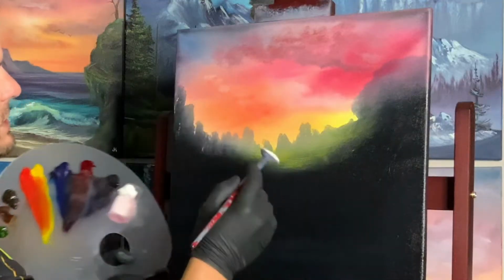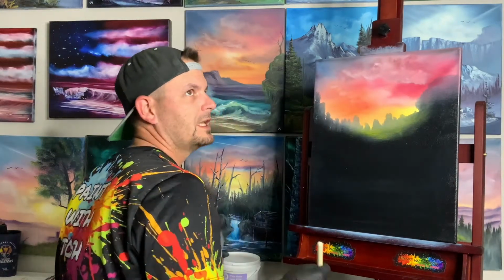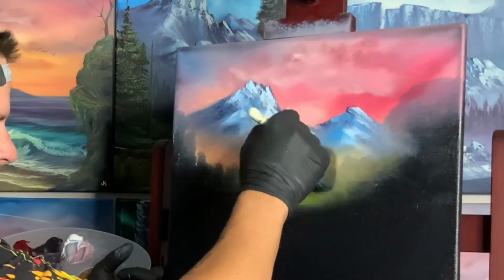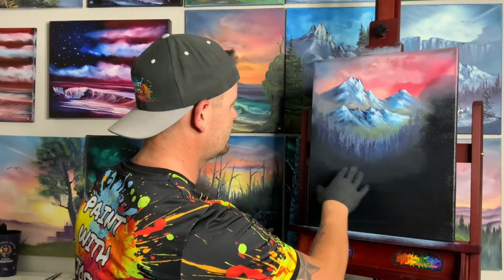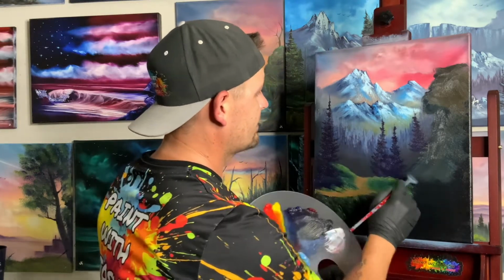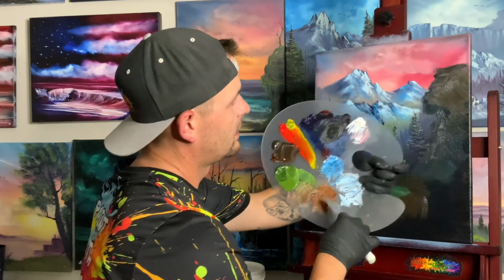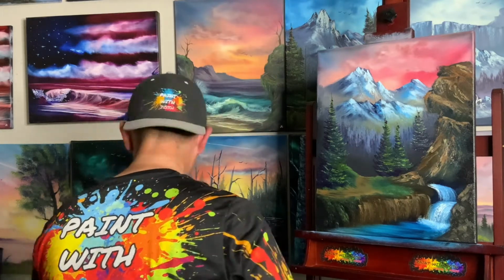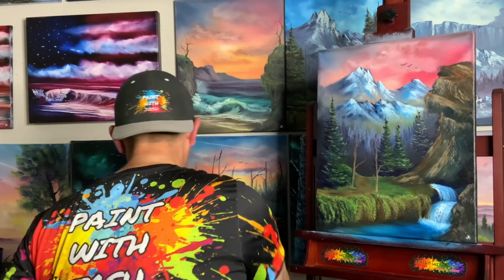Full Length Slow BobRoss "Royal Majesty" Tutorial - The Joy of Painting S21 Ep3 by PaintWithJosh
Today we painted on 16x20" Canvas using Thick Oil Paints with Liquid White & Liquid Clear. Colors will be listed below. I look forward to seeing your painting!

Colors : Van Dyke Brown, Dark Sienna, Phthalo Green, Phthalo Blue, Alizarin Crimson, Bright Red, Cadmium Yellow, Midnight Black, & Titanium White

First, I took White Gesso and covered the top half of the canvas and let it dry completely. Then I took Black Gesso on an old fan brush I don't use anymore, and created the tree tops leaving little differences like always. Then I covered the rest of the canvas in black gesso and it it dry completely. When it came time to Paint this video, I covered the white area in Bob Ross Liquid White then washed and dried the brush before applying Liquid Clear to the Black Section. Do not let them dry. You need them wet for the technique to work. I show you everything else in the video

Original Canvas

Poster Print

Canvas Print